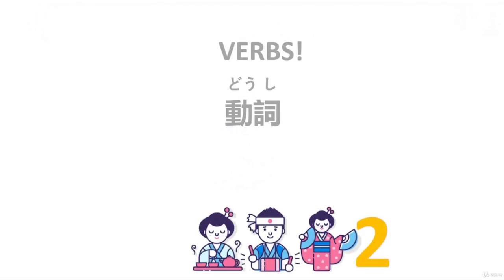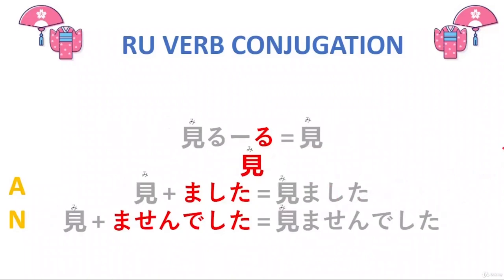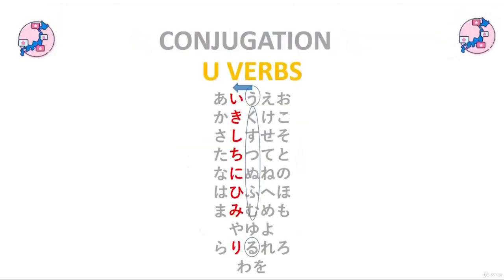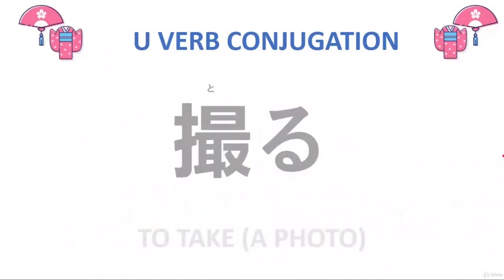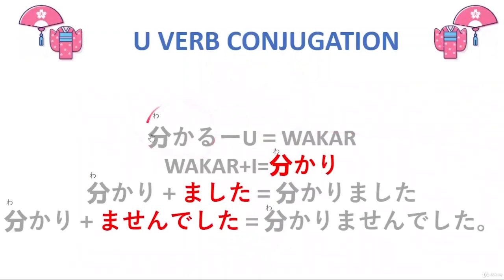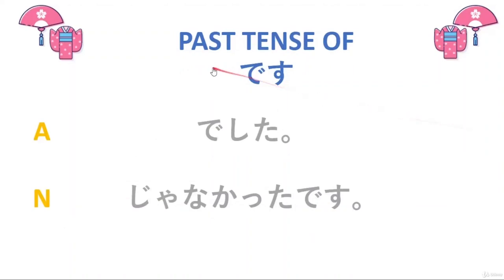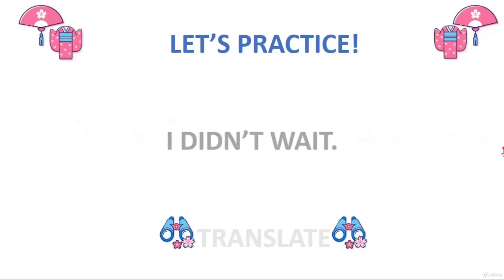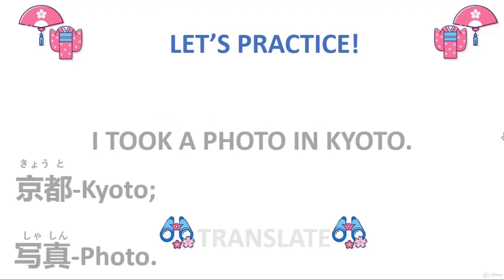Learn Japanese Verbs the Easy Way for Beginners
Learn Japanese verbs to start forming real sentences and speaking Japanese with confidence. In this video, you’ll learn the most important Japanese verbs used in daily conversation, explained in a simple and beginner-friendly way.

We cover how Japanese verbs work, including basic verb groups, polite and casual forms, and how verbs change in sentences. Instead of memorizing long grammar rules, you’ll see clear examples that help you understand how verbs are actually used in real life.

This lesson is ideal for absolute beginners, JLPT N5–N4 learners, travelers, and self-learners who want to build a strong foundation in Japanese grammar. By the end of the video, you’ll be able to recognize common verbs, understand sentence structure, and start speaking Japanese more naturally.

Watch until the end and take a big step toward Japanese fluency today.